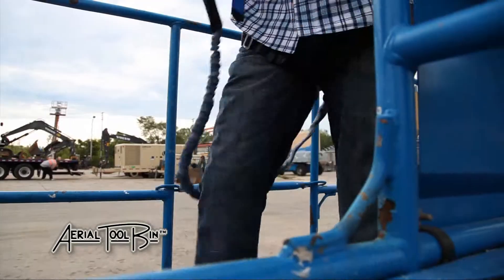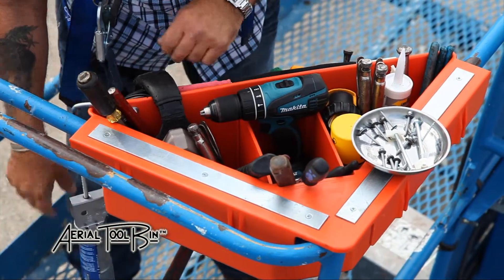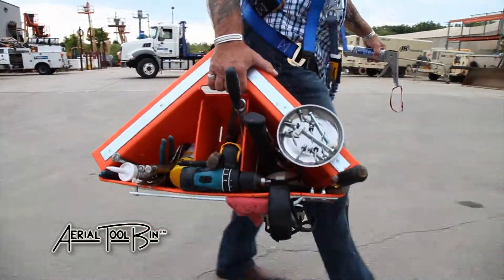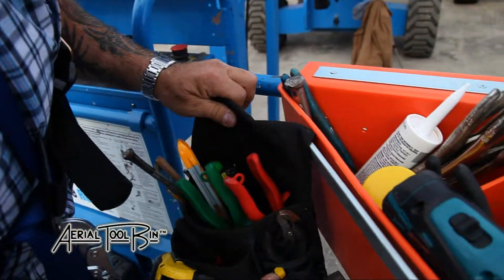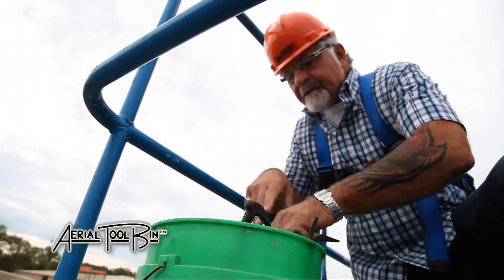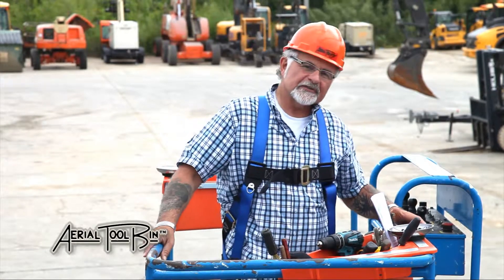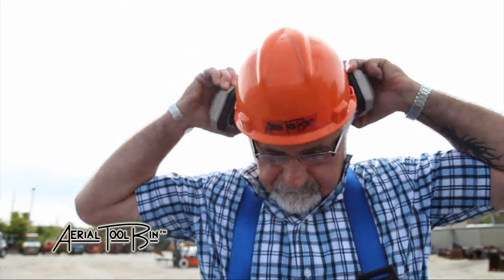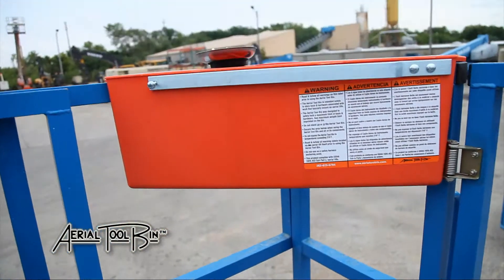ATB generic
Aerial Tool Bin Product Video